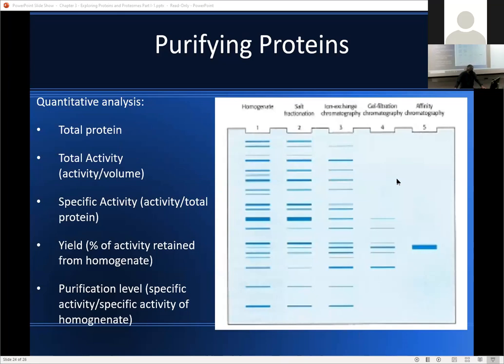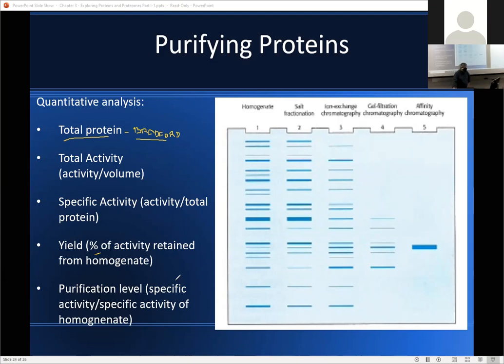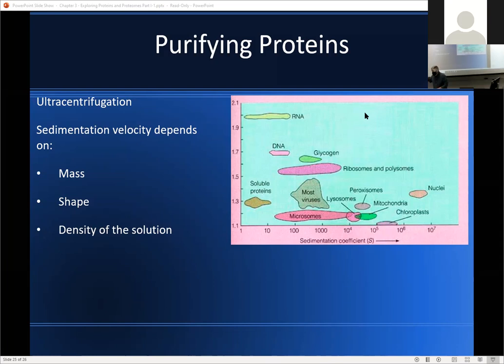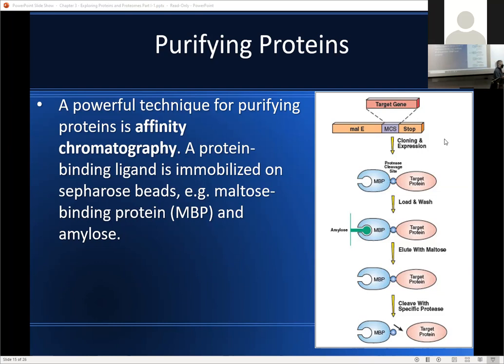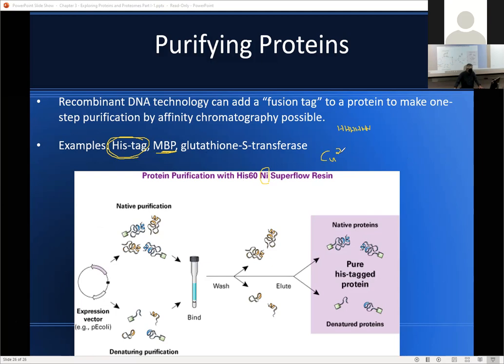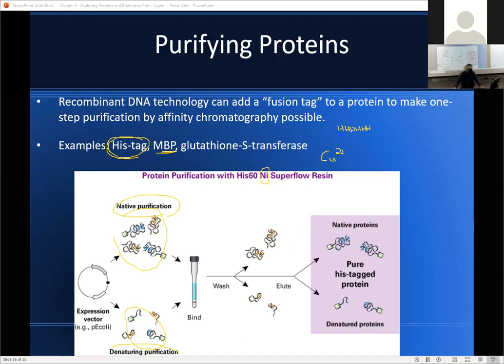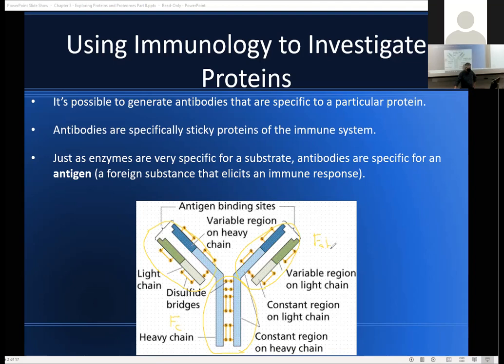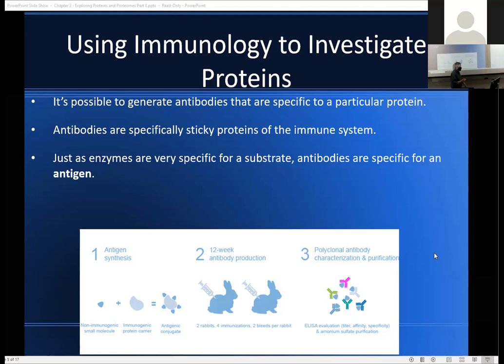CHEM 451 Lecture 2/1/21